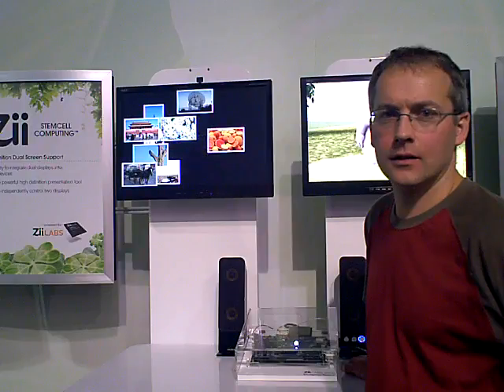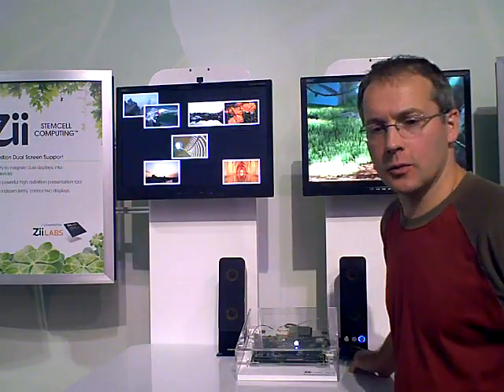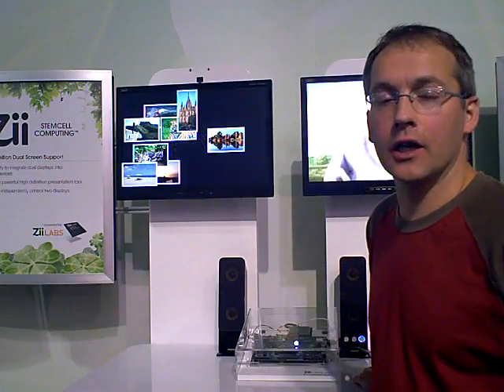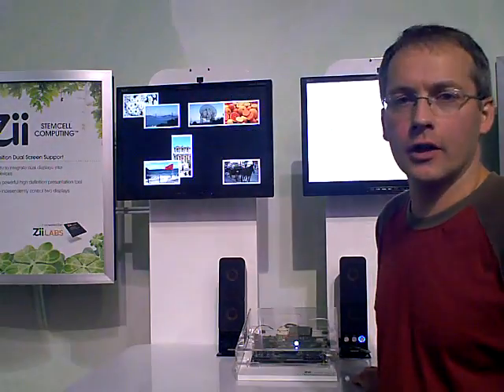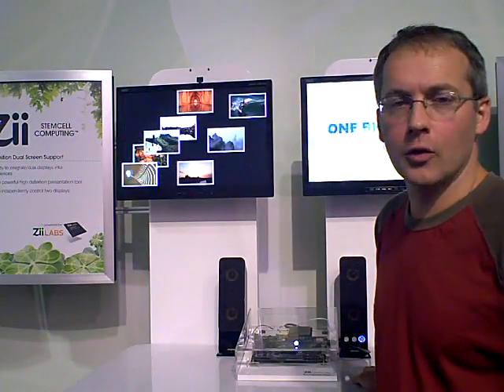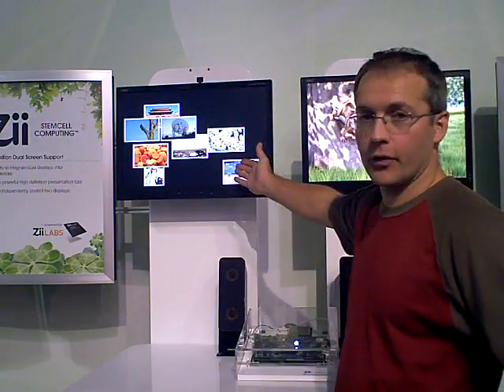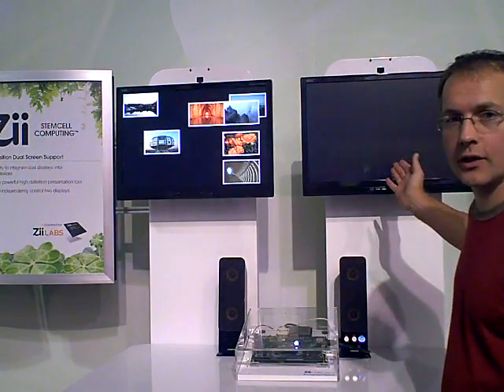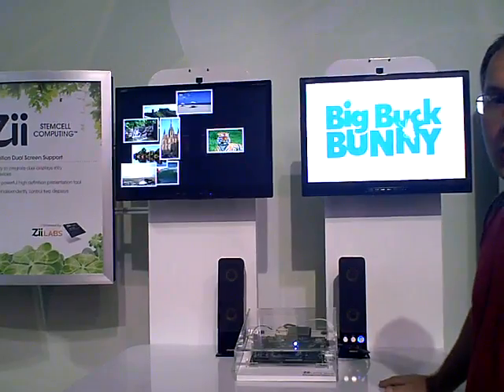High Definition Dual Screen Support - Zii StemCell Computing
Tim Lewis of ZiiLABS talks about ZMS-05's flexibility of integrating dual displays into small devices, as well as the ability to control two displays independently, boosting the users multi-tasking potential and turning any handheld devices into a visually compelling high-definition presentation tool.